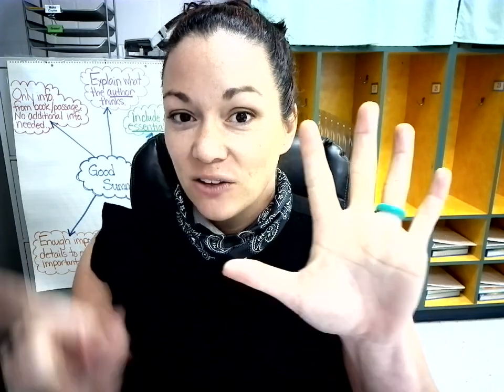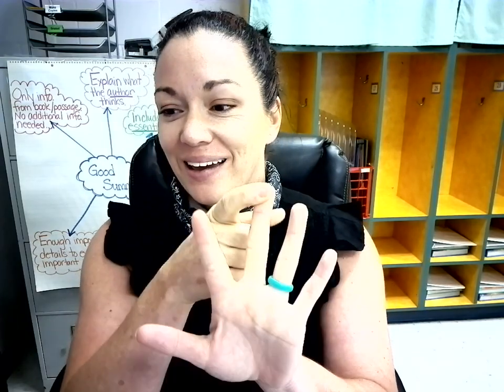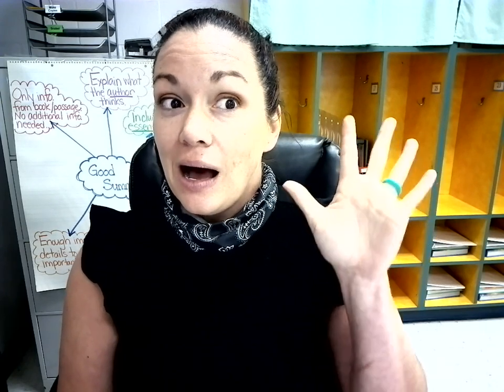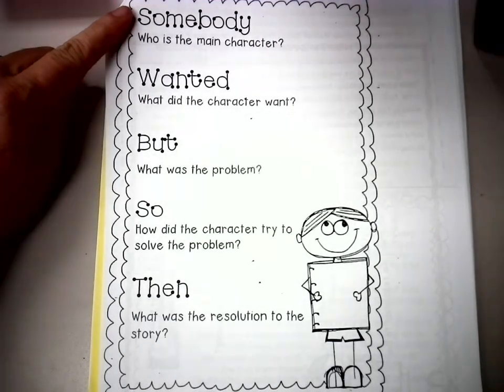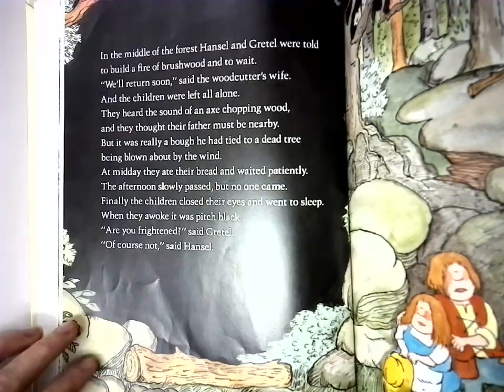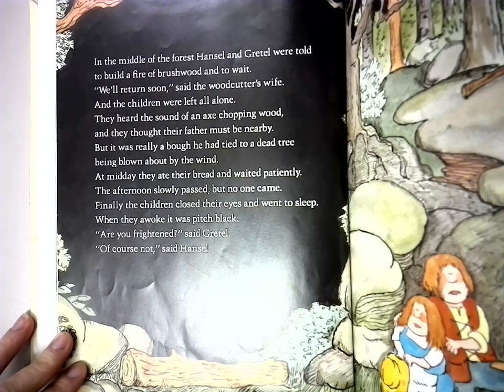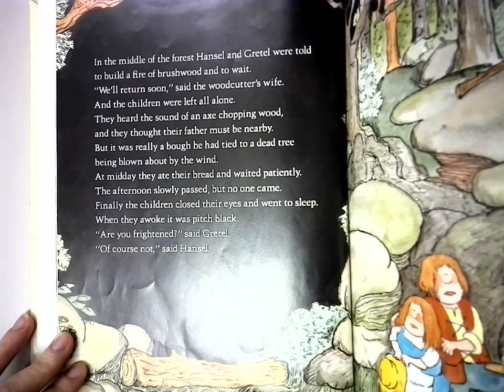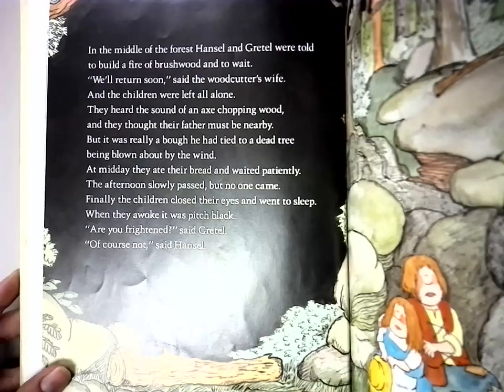Reading Lesson: Tuesday, September 8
Summarizing Intro
Read Aloud of Hansel & Gretel